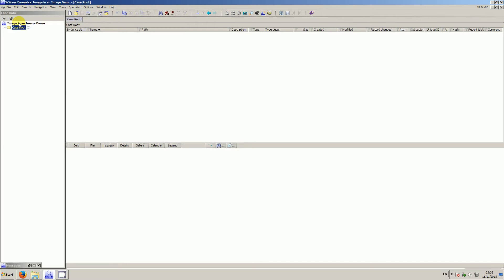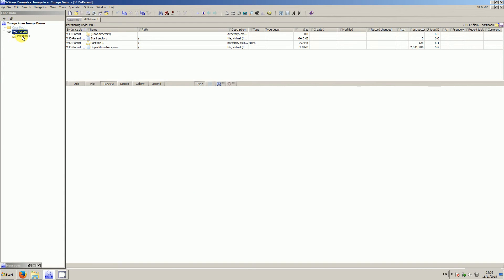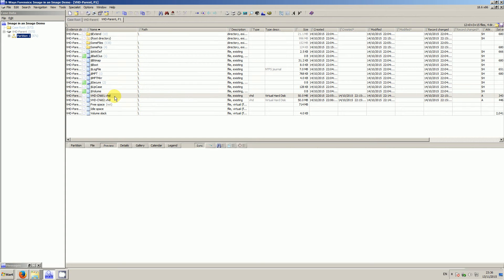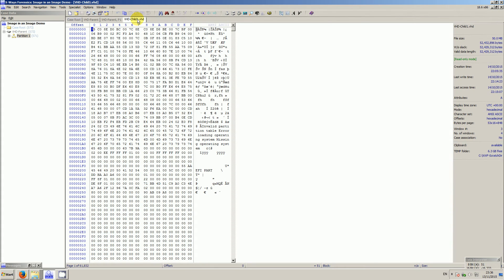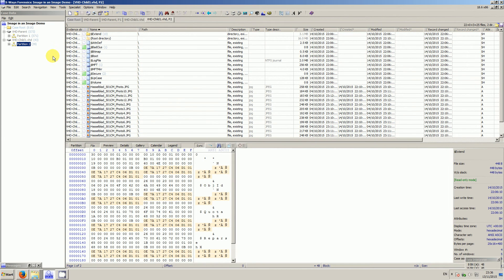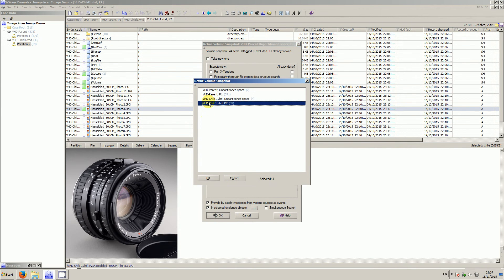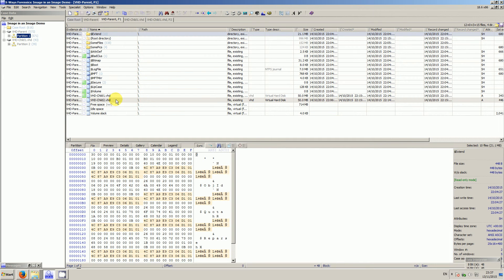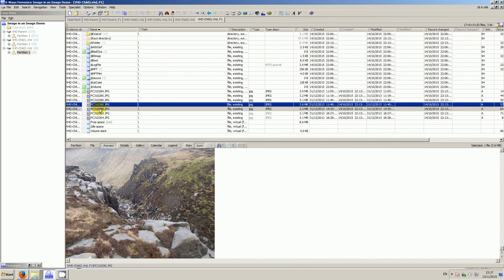Video 48 - Examining Inner Images of Outer Images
A demonstration of processing detected image files inside forensic images without having to export and re-add as evidence items with X-Ways Forensics. For a full narrative and other info